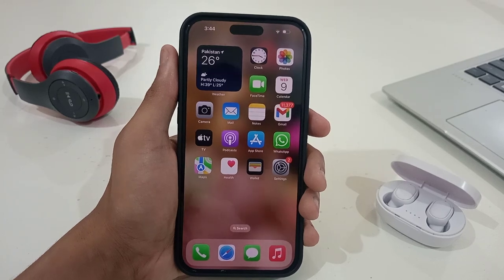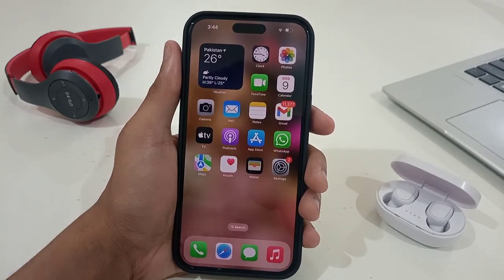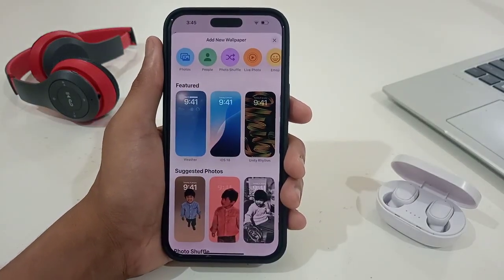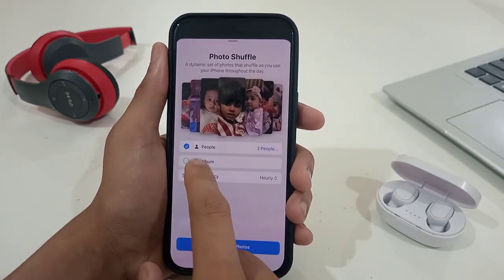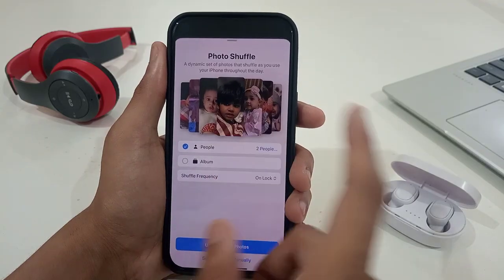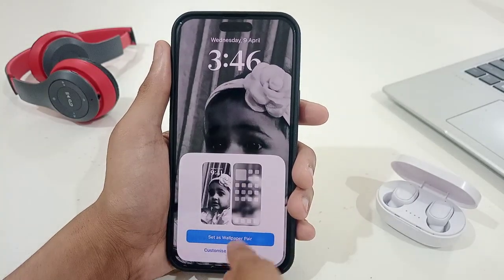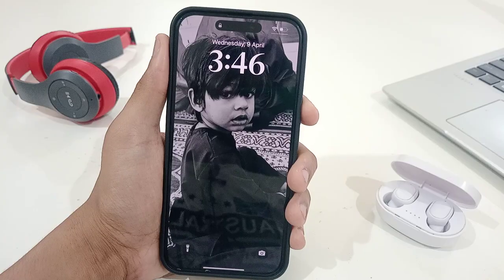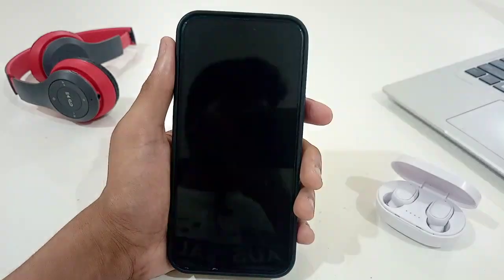How to Make a Photo Shuffle Wallpaper on iPhone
📝 YouTube Description Example:

Want your iPhone lock screen or home screen to shuffle through your favorite photos automatically? 📸 In this quick and easy tutorial, I’ll show you how to create a Photo Shuffle wallpaper on your iPhone running iOS 16 or iOS 17. You can select people, nature, pets, or even create a custom album for the perfect personalized wallpaper experience! 🔄

✅ Compatible with iOS 16 & iOS 17
✅ Works on iPhone Xs and newer

Timestamps:
0:00 Intro
0:25 What is Photo Shuffle?
1:00 How to Set It Up
2:30 Customizing the Shuffle Options
3:20 Bonus Tips
4:10 Final Look

Let me know if you want a script, thumbnail idea, or short video caption as well!